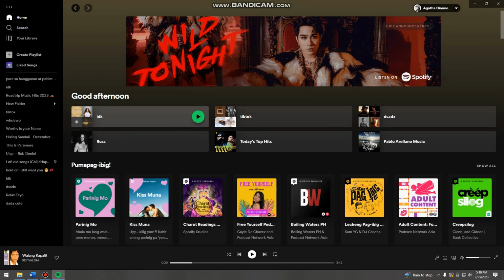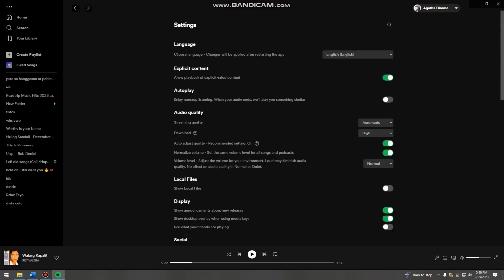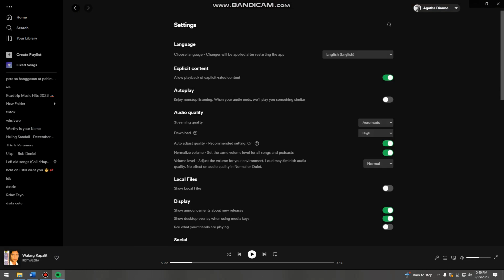How to Stop Spotify Playing Suggested Songs - Turn Off Autoplay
How to Stop Spotify Playing Suggested Songs - Turn Off Autoplay .How to stop Spotify playing suggested song? In this tutorial I show you how to stop Spotify from automatically playing random similar songs at the end of a playlist. This means you can disable autoplaying in the Spotify desktop app and the Spotify app on your iPhone or Android phone. Let me know if you have any questions while you stop Spotify playing suggested songs.
Step by step instructions on how to stop spotify playing suggested songs with the new spotify update in 2023. 💭 Have a question about this tutorial?